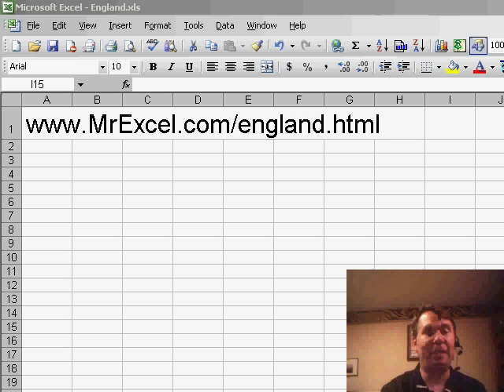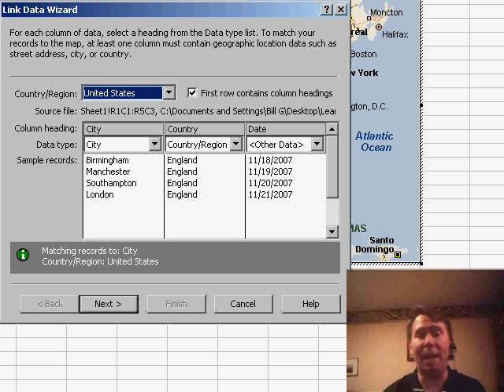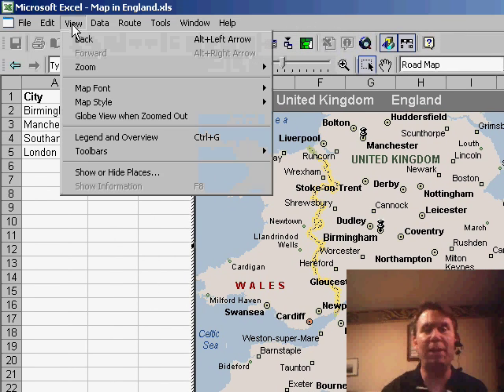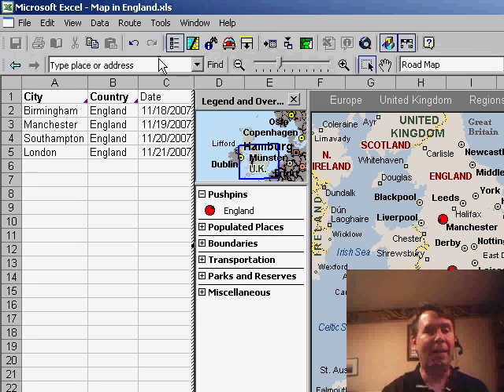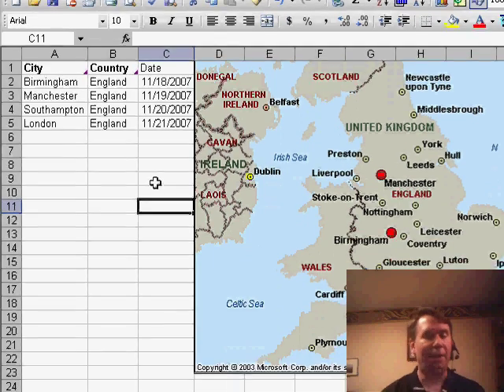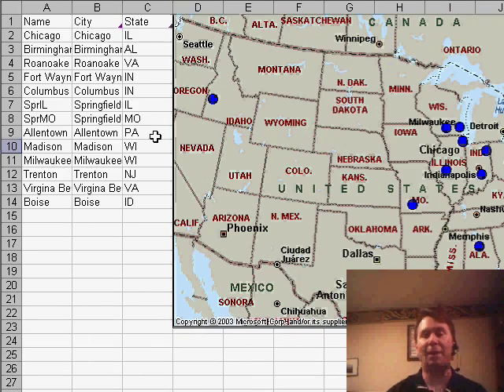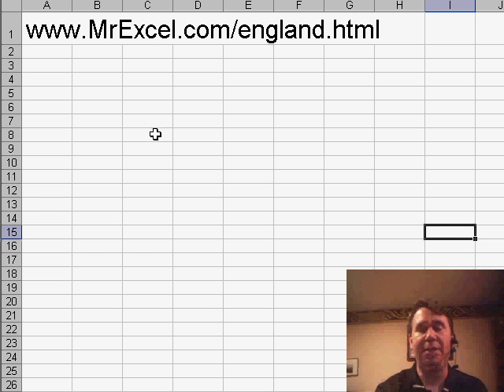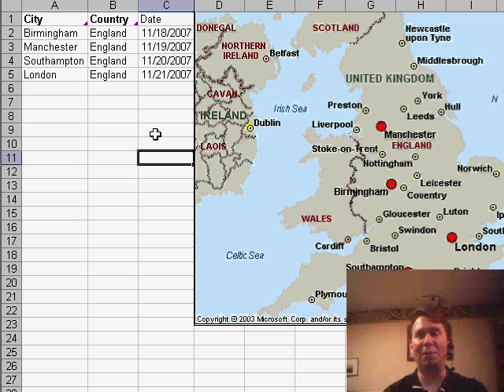Mapping Data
Turn a list of customer locations into a map right in Excel using Microsoft MapPoint. In Episode 563, I show you how to use MapPoint to render a map in Excel, but then also how to make the map more suitable for viewing.